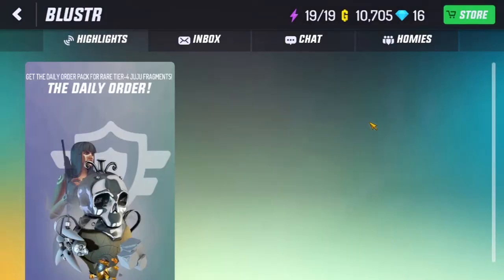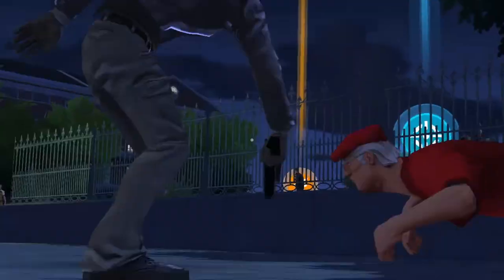How To Play Gangster New Orleans Offline On PC!!✅💯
You only need an internet connection just to enter the game then after that you can switch off the Wi-Fi

2:22 Gameplay